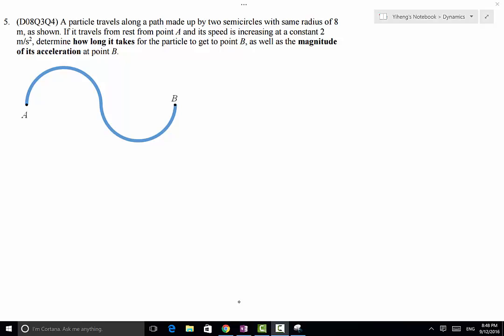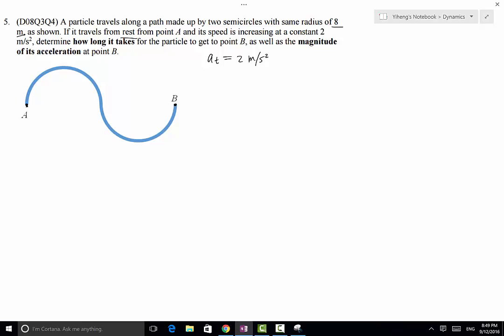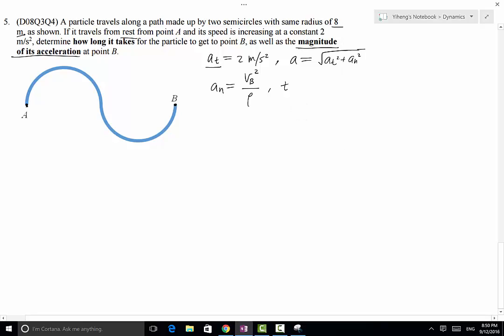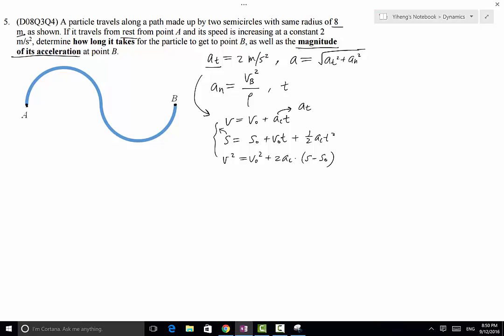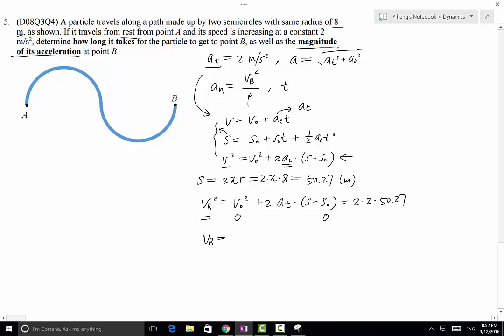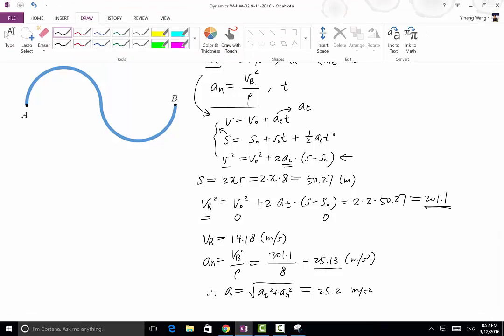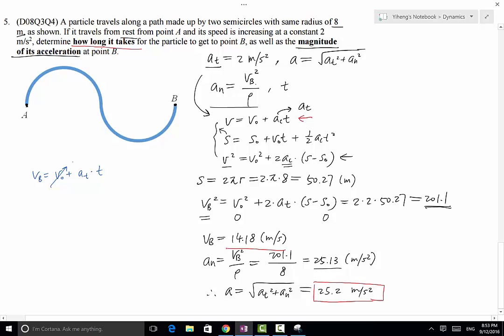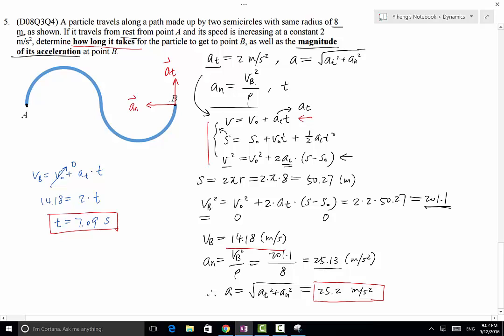Dynamics W HW02P5 D08Q3Q4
Video solution of Dynamics written HW 02, problem 5, which is also the quiz problem 3&4 in video